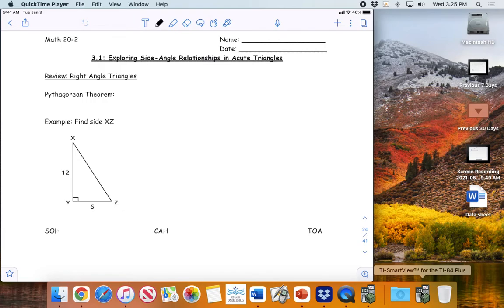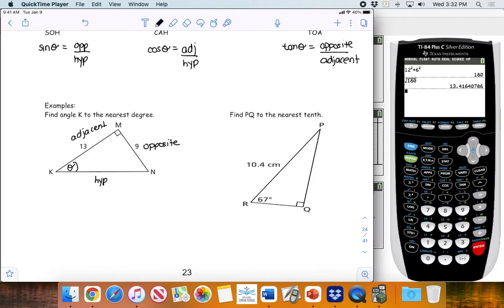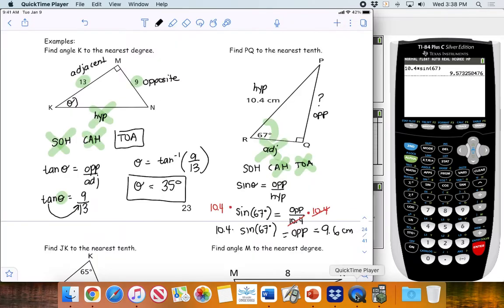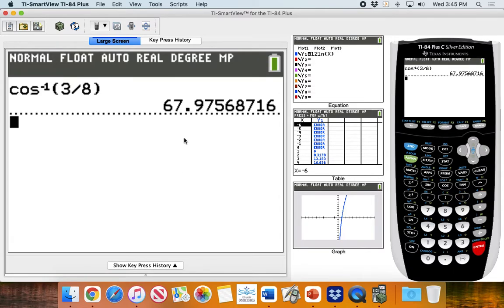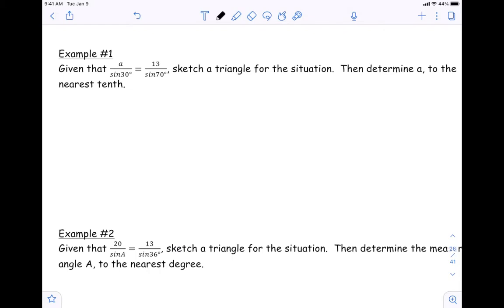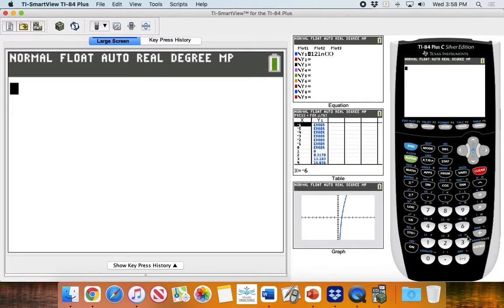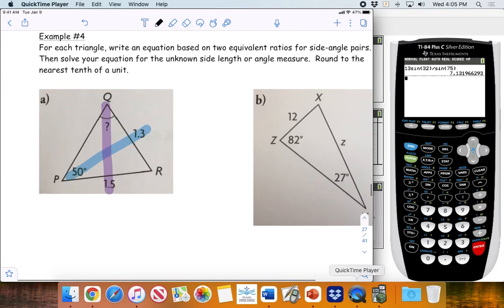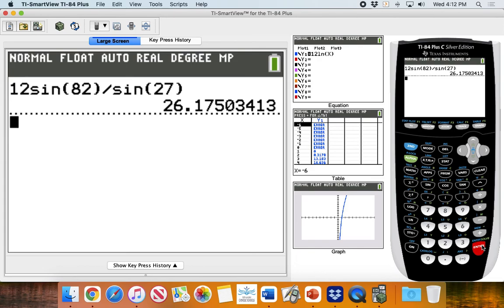Math 20-2 Lesson 3.1 Exploring Side-Angle Relationships in Acute Triangle